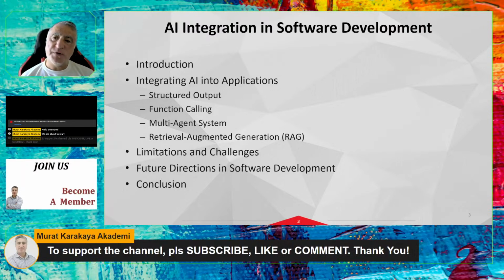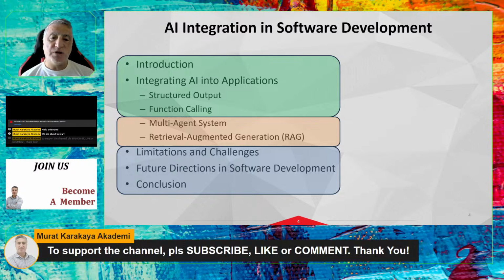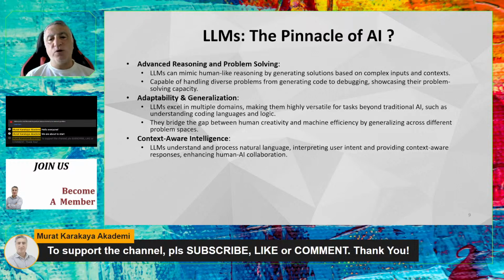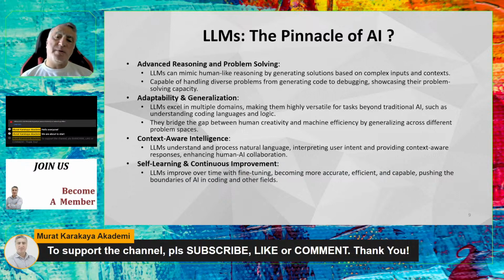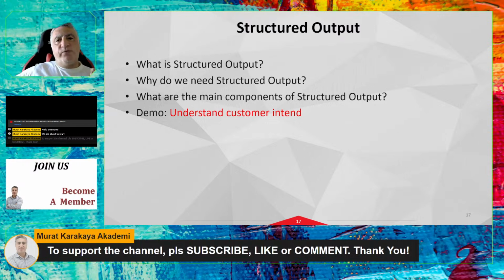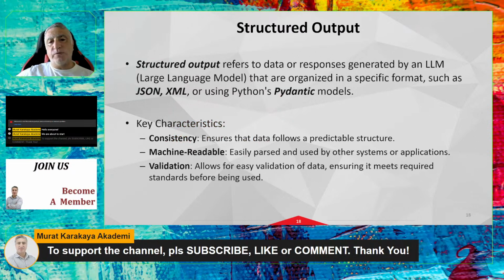AI Embedded Software Development: Structured Output & Function Calling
Welcome to Murat Karakaya Academy! In this training, we will explore how artificial intelligence and large language models (LLMs) can be used in software development under two main topics: Structured Output and Function Calling. These two key concepts provide significant advantages in coding and software integration.

Training Content:

🔹 Example Problem: Developing an ATM Machine Interface
We will demonstrate how AI integration can be applied by developing an ATM machine interface.

🔹 What is Structured Output and How Can It Be Used in Coding?
We will explain what structured output means in large language models, why you might prefer structured outputs (JSON, XML, etc.) over plain text, and how to use them in coding.

🔹 What is Function Calling and Why Is It Important?
We will cover the concept of function calling in LLMs. Learn the benefits of getting function call outputs instead of plain text and how they can be applied to software projects.

🔹 LLM Integration with Structured Output and Function Calling
We will detail how you can integrate AI into your software using structured output and function calling. Specifically, using an ATM example, we will walk you through retrieving user requests as JSON objects or function calls.

🔹 Using Function Calling as an API Request
You will discover how to use a function calling output as an API request.

This training is suitable for those curious about how to use AI in software development, anyone looking to make their software smarter, and programmers of all levels.

💻 Don’t forget to join and harness the power of AI!